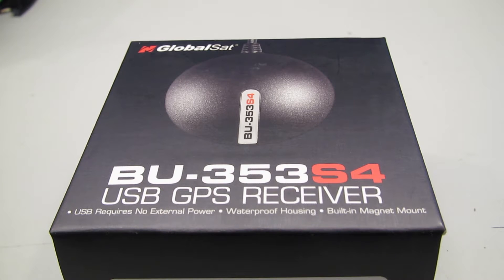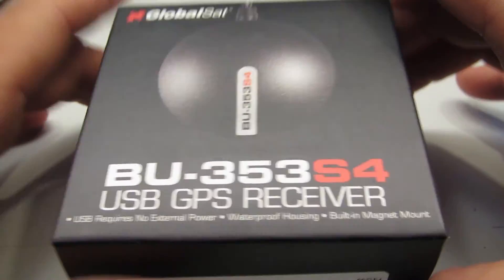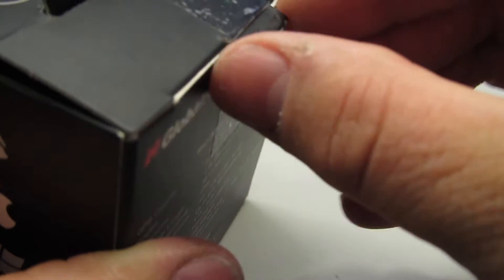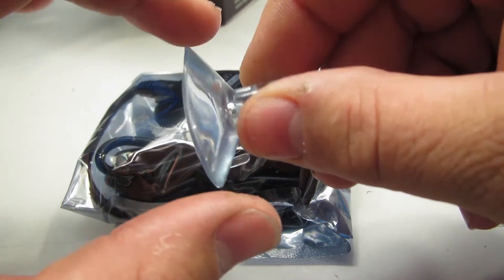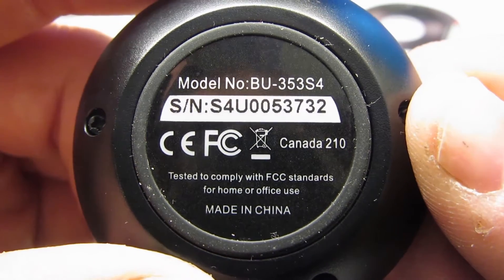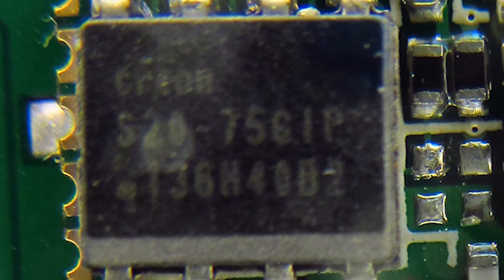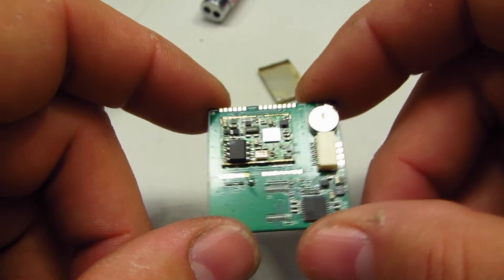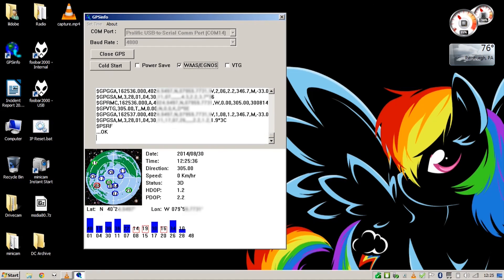Modern GPS Teardown - GlobalSat BU-353S4 SiRF Star IV USB GPS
A follow up to my earlier GPS teardown, this modern device was manufactured less than a year ago, and bought new last week!